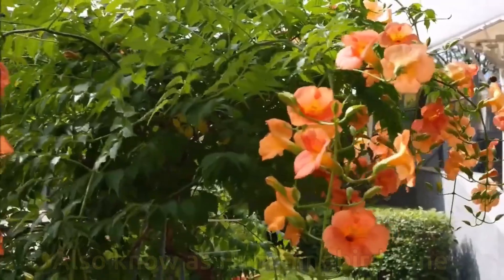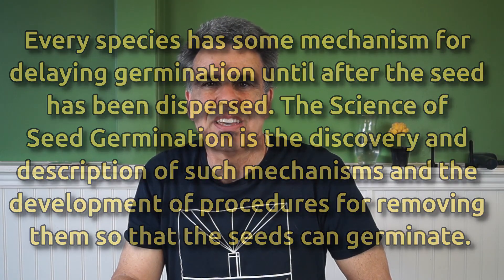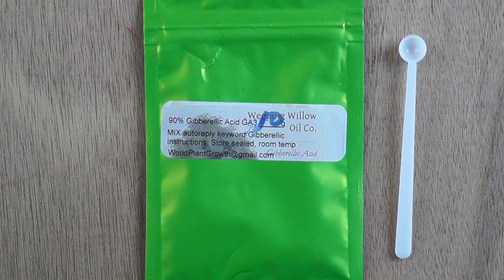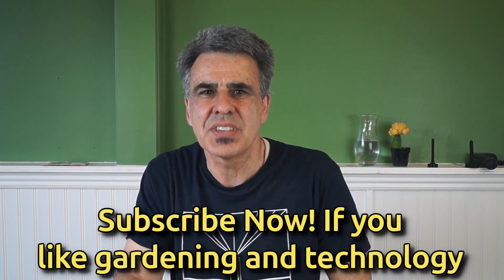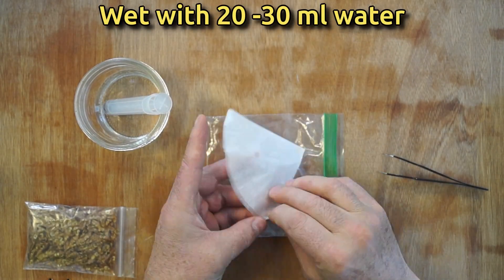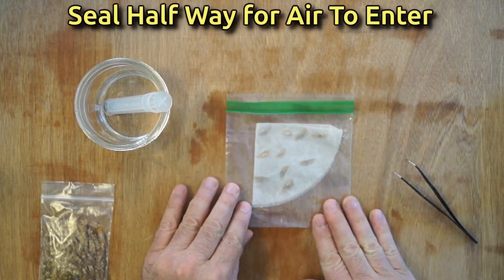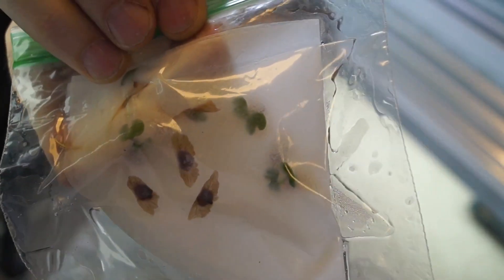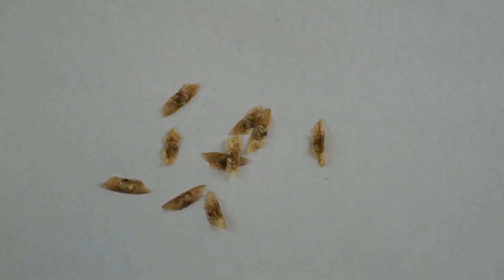Unexpected Results: Seeds That Refuse to Sprout in the Dark!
🌱 Do Trumpet Vine Seeds Need Light to Sprout? Let's Find Out!
In this video, I explore a fascinating claim from Dr. Norman Deno’s book Seed Germination: Theory and Practice—that some seeds won’t sprout in the dark. I run an experiment using trumpet vine (Campsis radicans) seeds, which are known to need light for germination.

I use the Deno Method to compare two seed packets:
1️⃣ One placed under a grow light
2️⃣ One placed in complete darkness

The results? Eye-opening.

👉 If you’re into science-based gardening, seed experiments, or just want to know how to grow trumpet vine successfully, you’ll love this!

I’m Tim, an electrical engineer who applies engineering principles to gardening.

🔗 LINKS:

FREE PDF Book: "SEED GERMINATION, THEORY AND PRACTICE", by Norman Deno ⮕